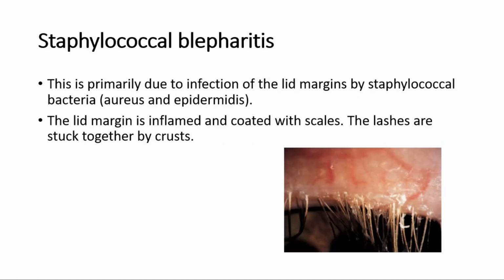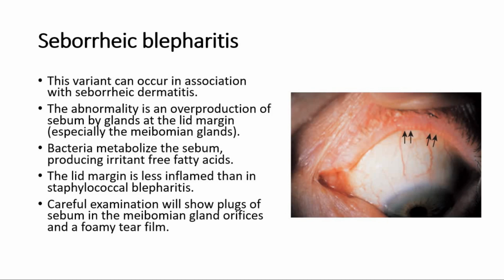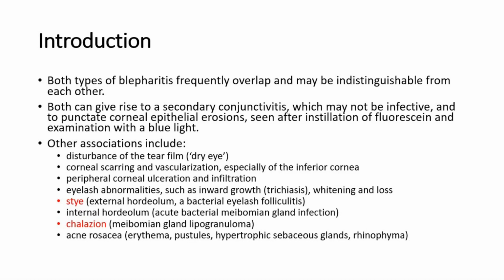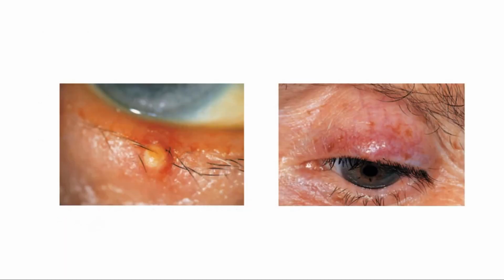Staphylococcal and seborrhoeic blepharitis, treatment of eyelid inflammation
Blepharitis is an inflammation along the edges of the eyelids. The eyelids can become irritated and itchy, and appear greasy and crusted with scales that cling to the lashes.